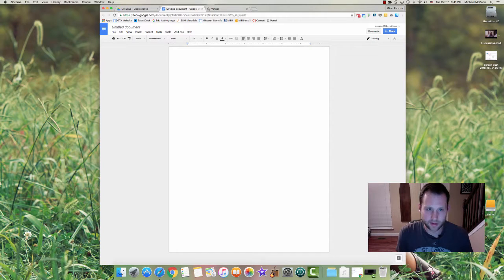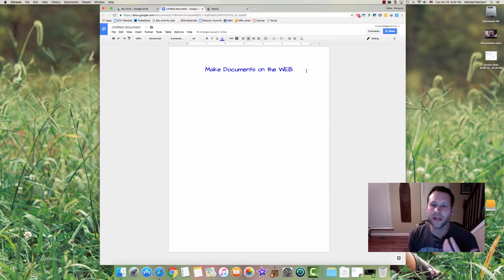Web 2 0